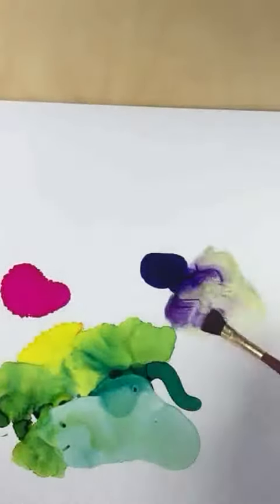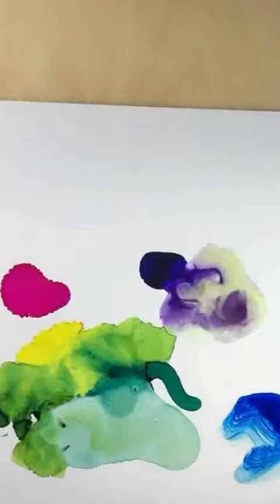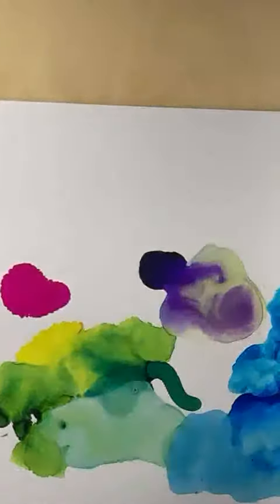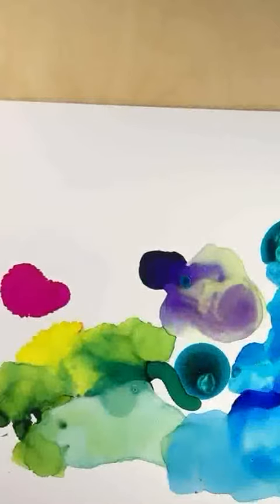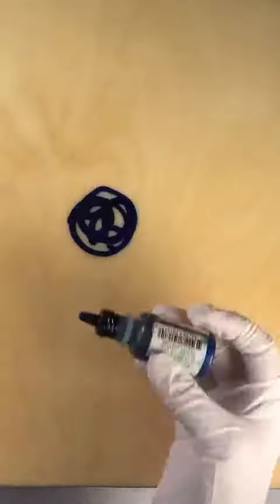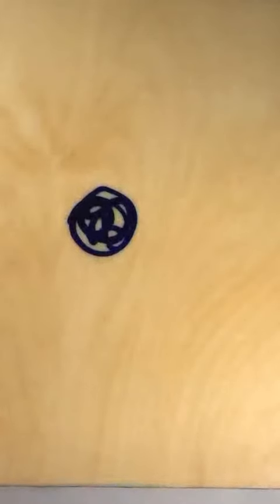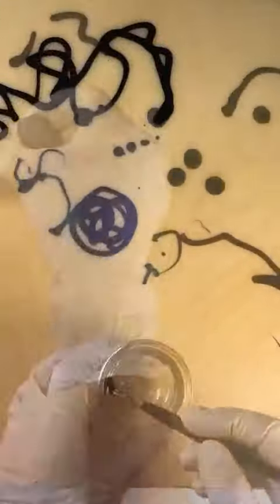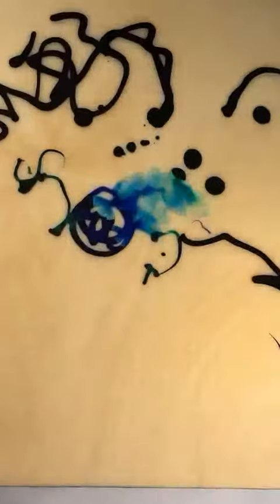Tips to work with Alcohol Ink and Encaustic